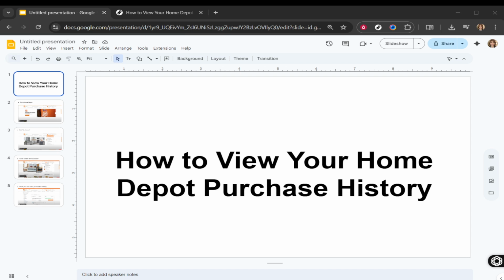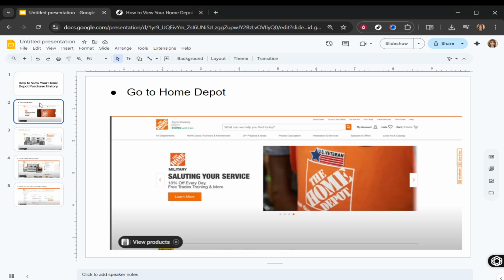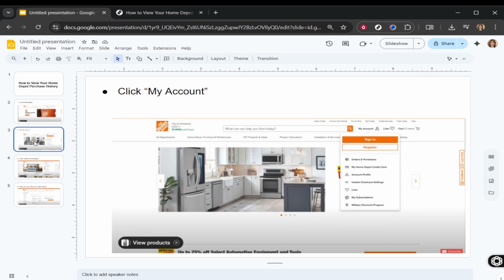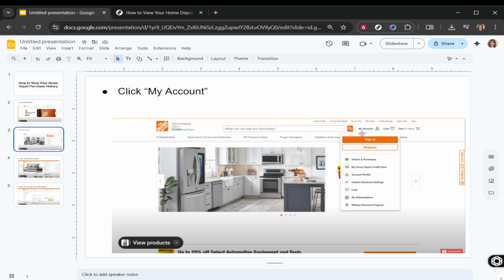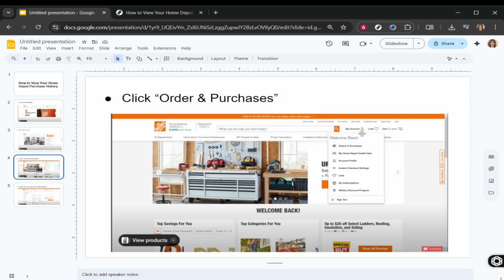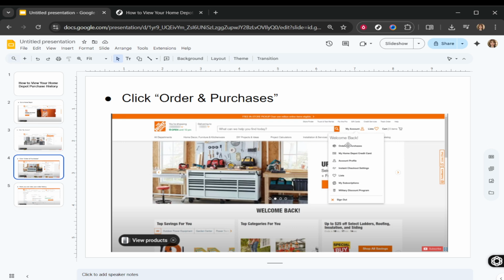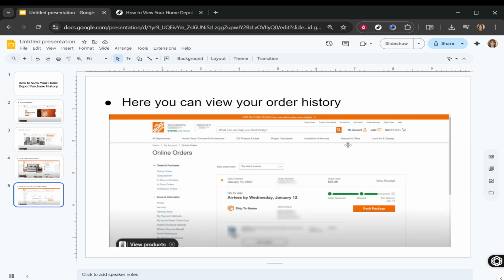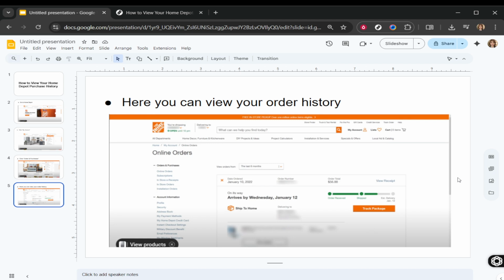How to View Your Home Depot Purchase History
How to View Your Home Depot Purchase History Online (Step-by-Step Guide)

Easy Ways to Check Your Home Depot Purchase History in 2025

How to Find and View Your Home Depot Purchase History Online

Step-by-Step: How to View Your Home Depot Purchase History

Home Depot Purchase History: How to Check Your Past Orders Online

How to Access and View Your Home Depot Order History Quickly

Guide: How to View Your Home Depot Purchase History on Your Account